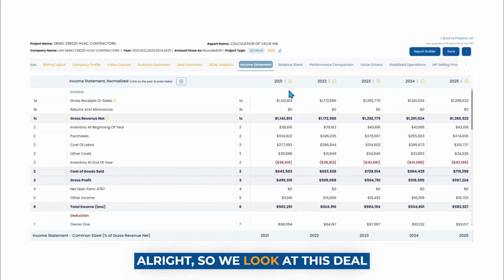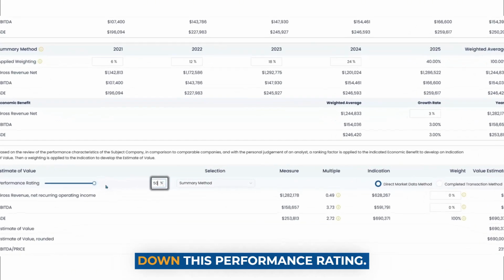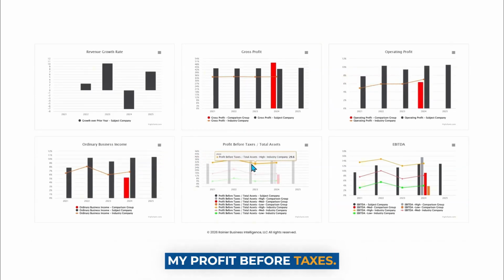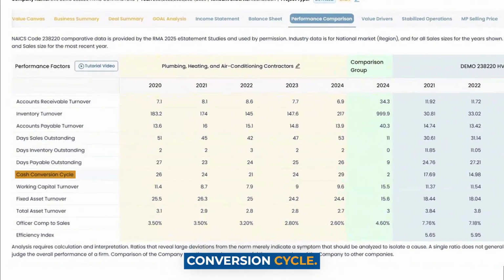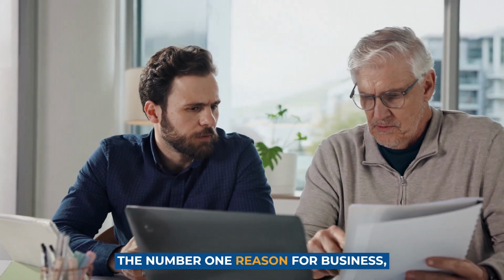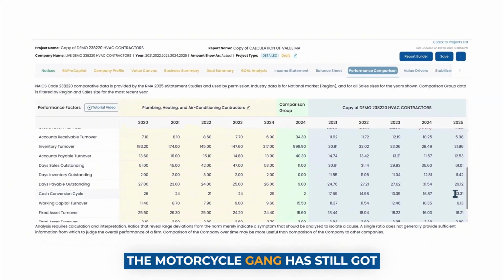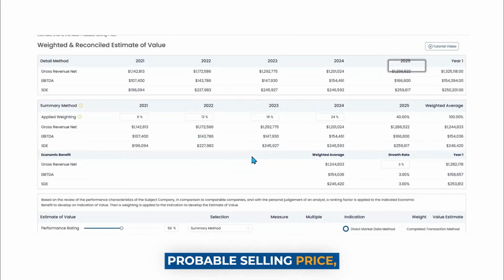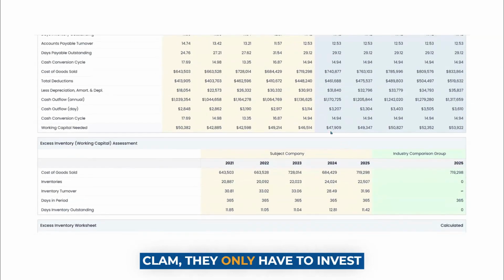Why Two Businesses With the Same Cash Flow Sell for Different Prices.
Two businesses can have the same cash flow but sell for very different prices.

In this webinar, Ray and Dan walk through how to evaluate not just the numbers, but the quality behind them. They demonstrate how BizProValue helps advisors and brokers analyze cash flow, working capital, and operational performance, while comparing businesses to industry peers.
The session highlights why understanding how a business generates results, from its cash conversion cycle to day-to-day operations, is just as important as the financial statements themselves.

Learn how BizProValue can make your valuation process more strategic and efficient.